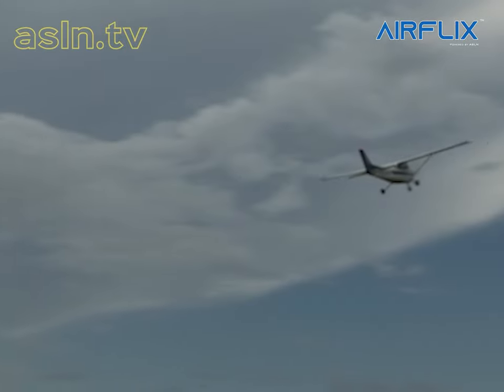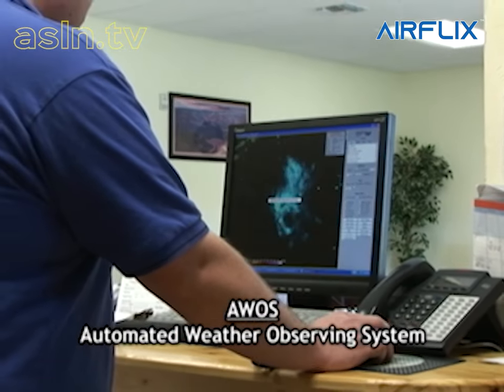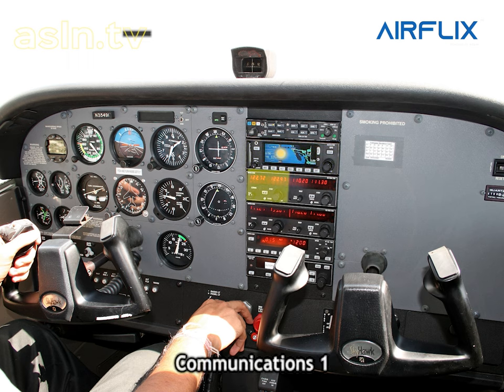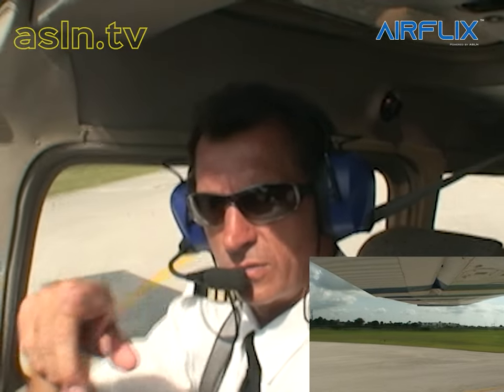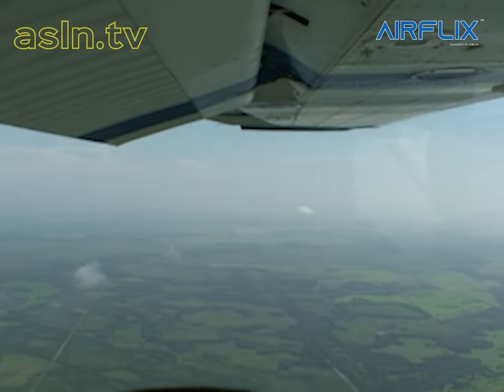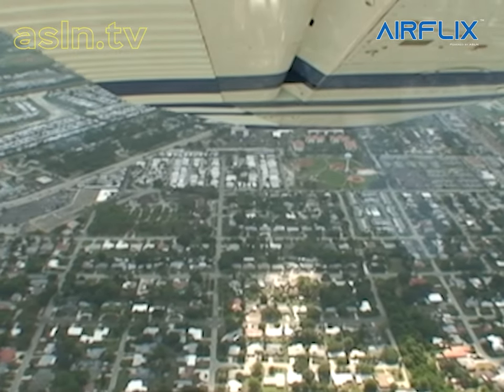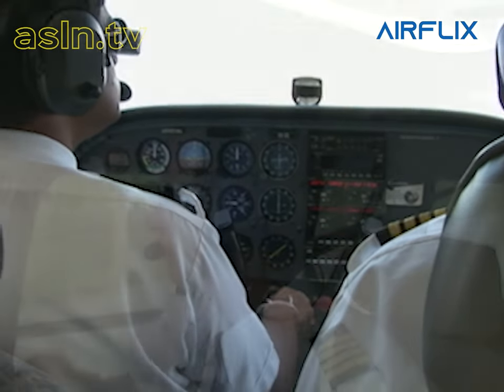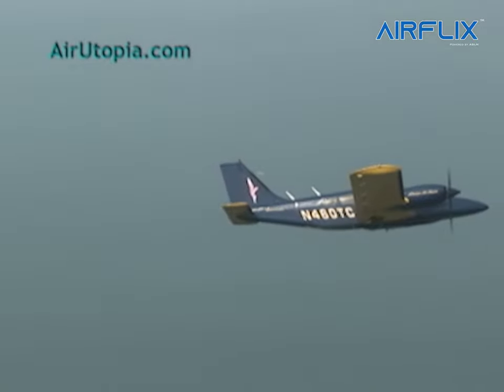Cessna 172 Intro to Flight | FULL PROGRAM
Welcome aboard the Cessna 172 Skyhawk - one of the most popular aircraft of all time! Following on from our popular Cessna 152 Cockpit DVD, you'll see what's involved in taking the step up to the larger Cessna 172 to earn your pilot’s license.